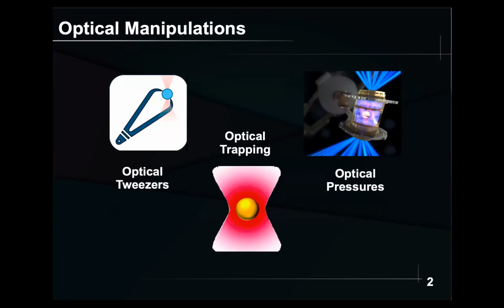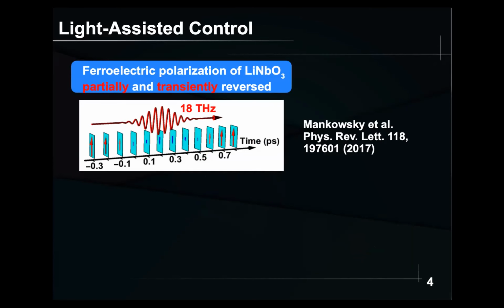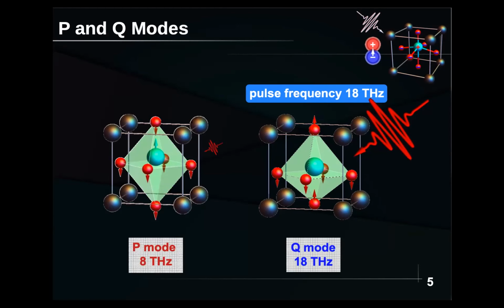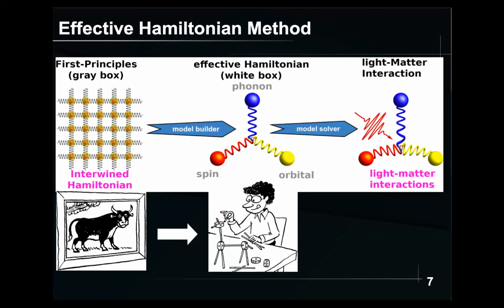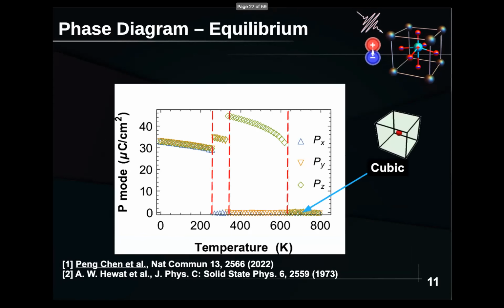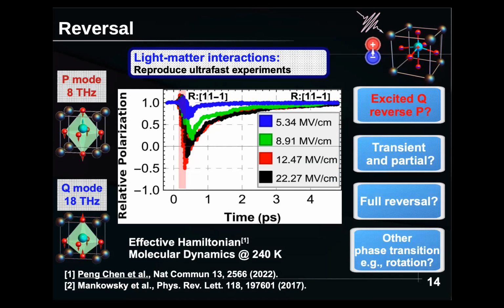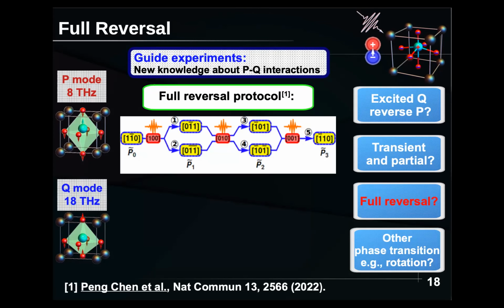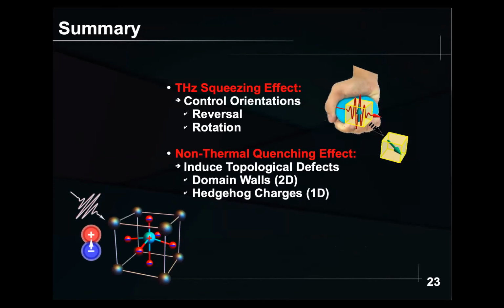Peng Chen, U Ak, Light-Assisted Creation and Control of Novel Ferroelectric Phases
Ferro2023 -- Workshop on Fundamental Physics of Ferroelectrics and Related Materials 2023
Golden, CO USA Feb 5-8, 2023